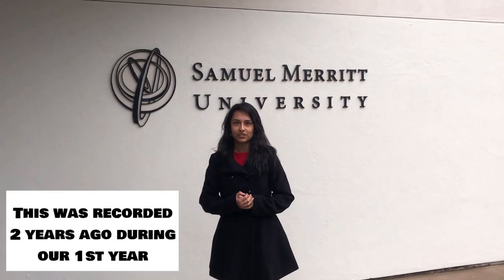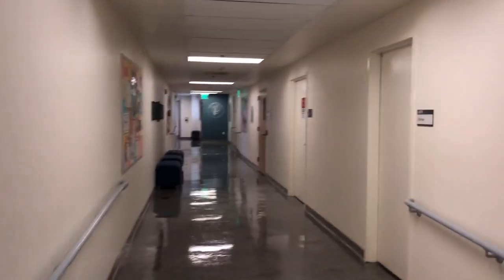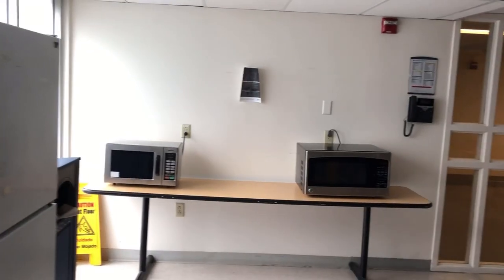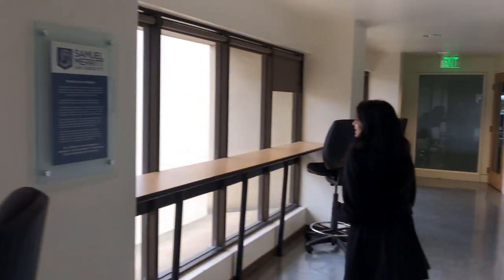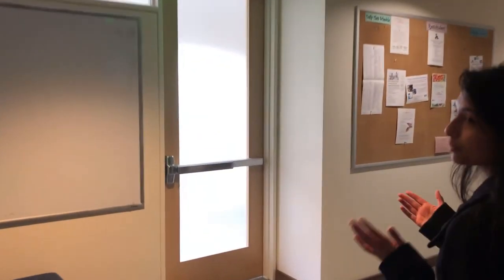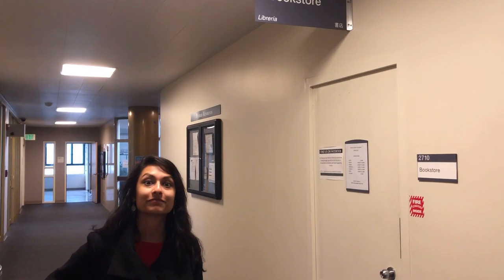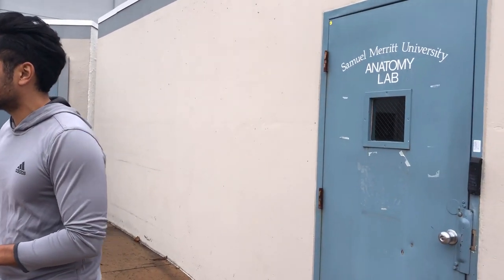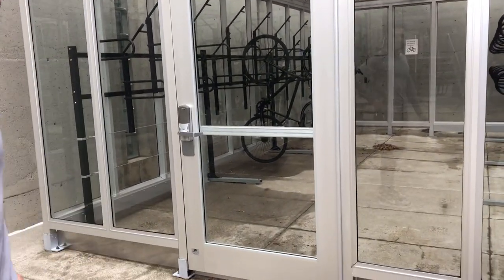California School Of Podiatric Medicine (CSPM) | Campus Tour at Samuel Merritt University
Campus Tour of CaliforniaSchoolofPodiatricMedicine

With schools being closed and interviews being virtual, we decided that it was time to piece together a campus video tour of CSPM. We recorded this during our 1st years, so we apologize in advance for all the shakiness in the video. It was one of the very first videos we made!

We tried our best to show as much of the campus and areas we study and take classes. There were a few restricted areas, but overall we think this is a great preview of our campus till things start to reopen again.

👣We are two 3rd-year podiatric medicalstudents in the U.S. who provide insight on how to dominate your pre-podiatry life and the journey onwards through podiatric medicalschool.

⭐️HELPFUL PODIATRY SITES⭐️

0:00:00 I Local Forecast - Elevator ⭳